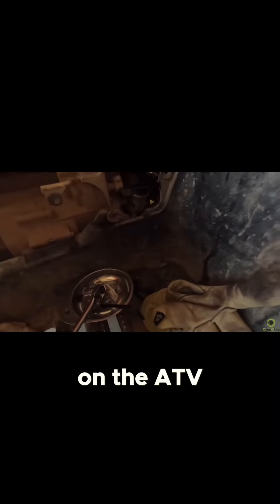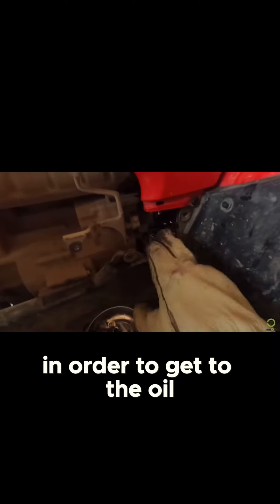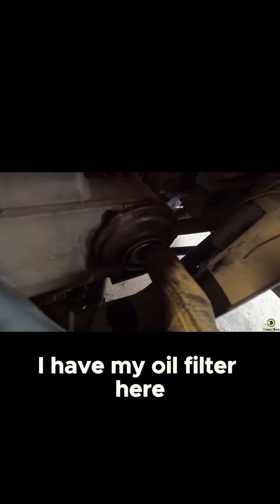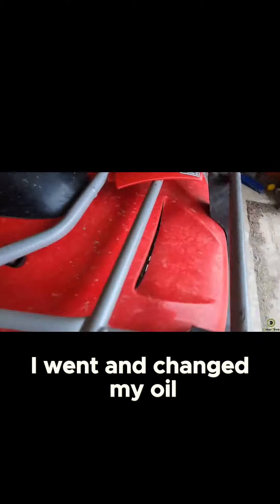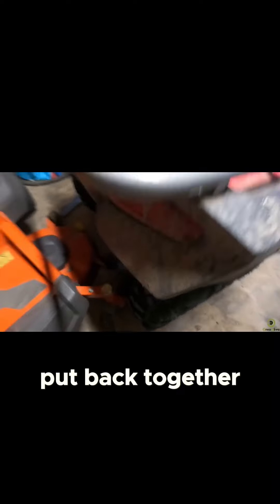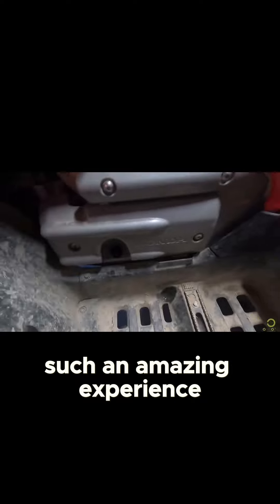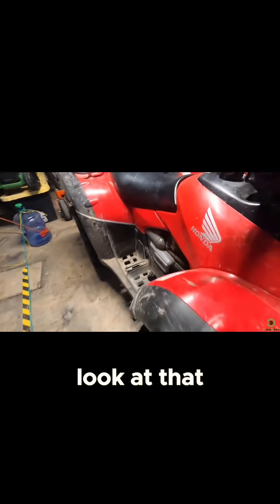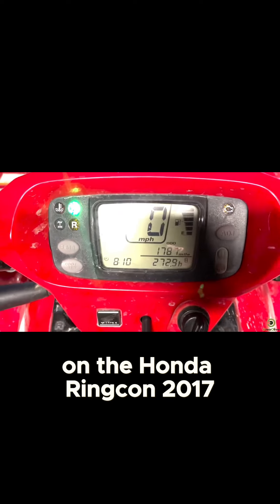Complete ATV Maintenance Oil, Differential,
Master the essential maintenance tasks for your ATV with this comprehensive tutorial. We cover oil changes, differential fluid replacement, and spark plug installation, providing you with all the knowledge you need to keep your ATV performing at its best. Perfect for both novices and seasoned riders!